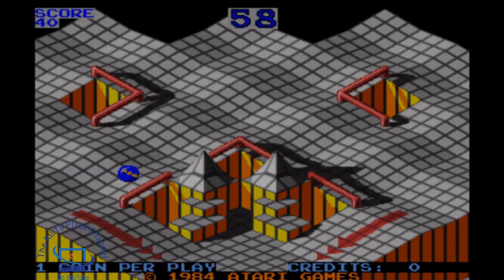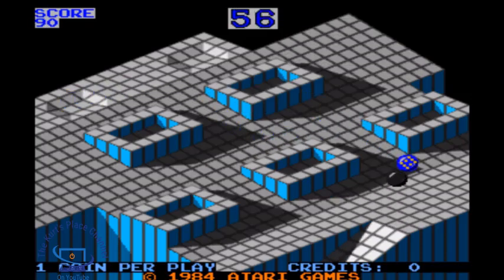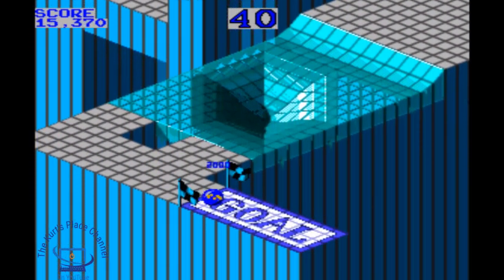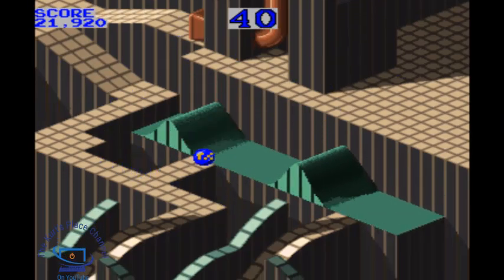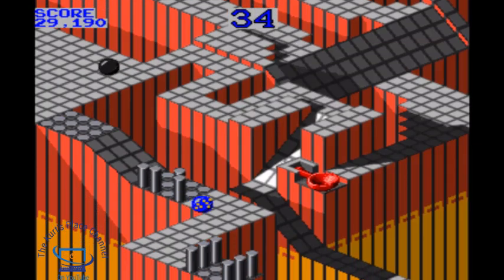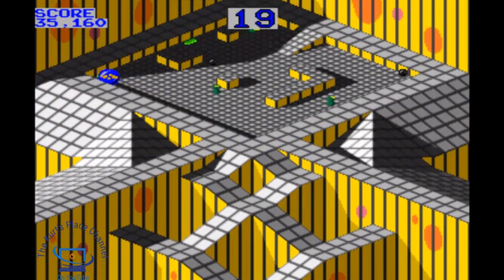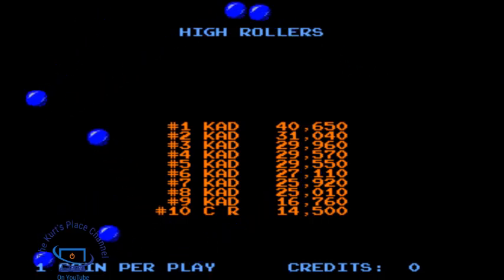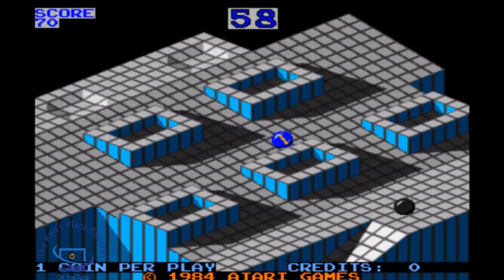Marble Madness Arcade Game Review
Let me take this opportunity to thank you for visiting The Kurt's Place Channel here on the YouTube. I am proud to share my videos with people all around the world and try to upload one or more videos each week as my time allows.

I have merchandise items such as shirts,bags and many other items to choose from.

Once again thanks for visiting The Kurt's Place Channel here on the YouTube. Have a nice day now.